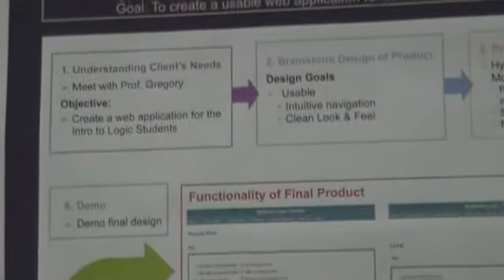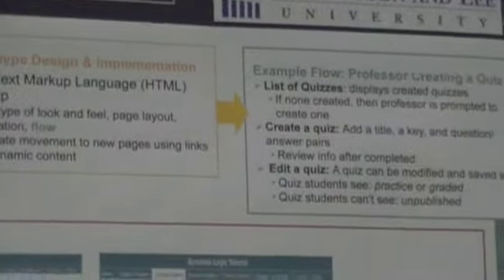Nicole And Josiah discuss thier SSA Project